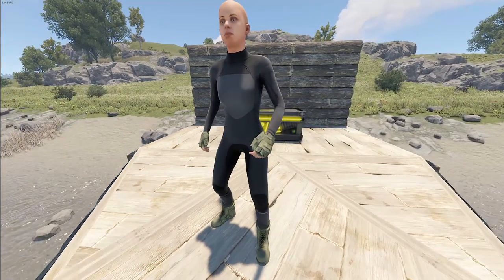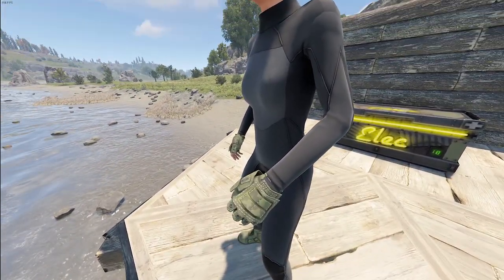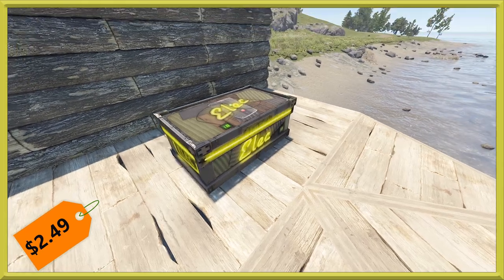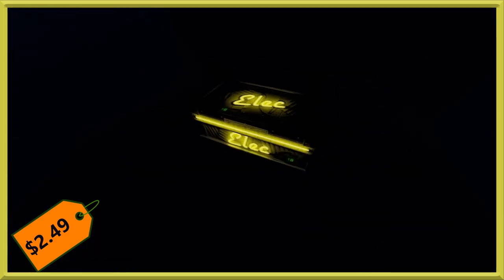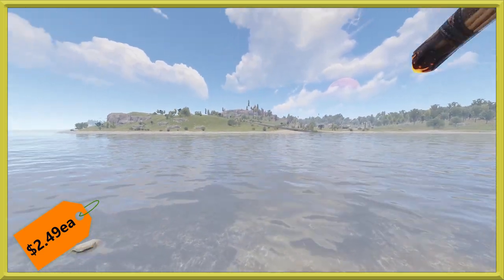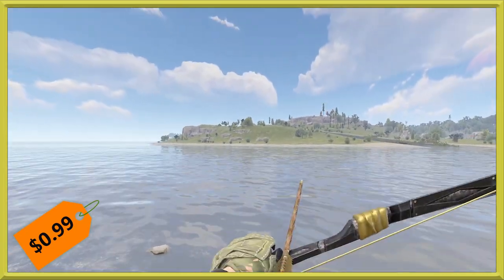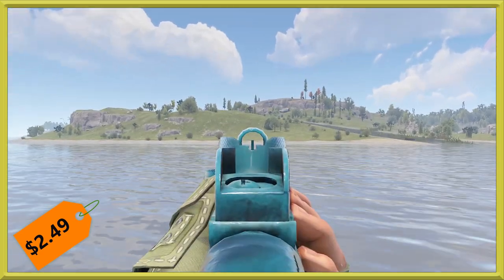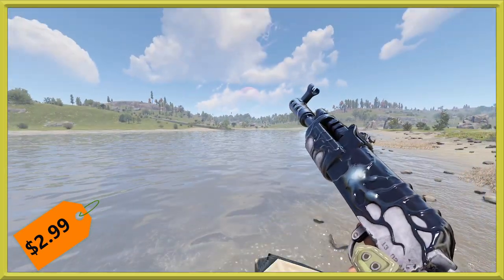Rust Skins | Ancient Amber Tools, Fish Hammer, Forest Raider Boots/Gloves, Frosty Mp5 #236 (Preview)